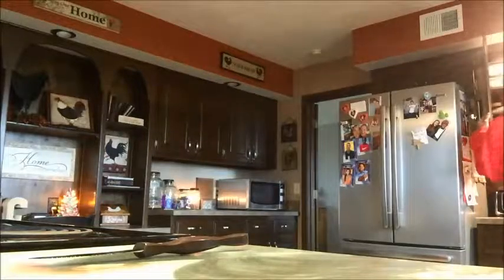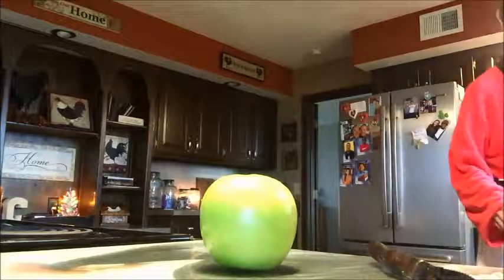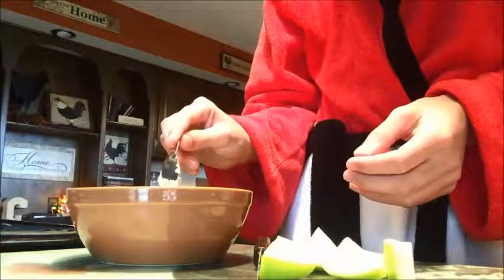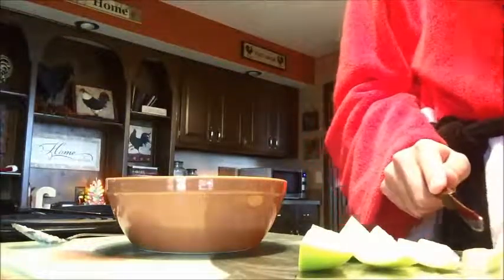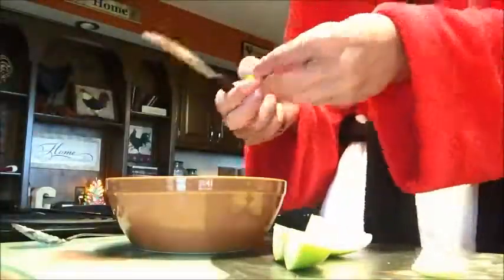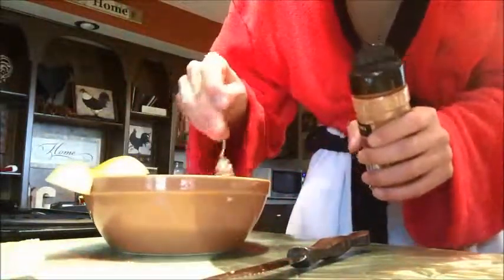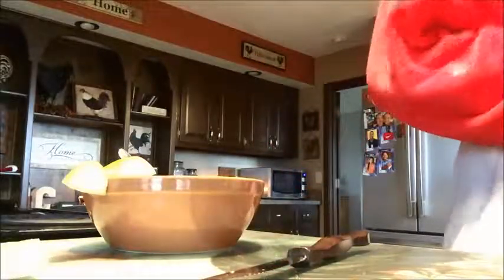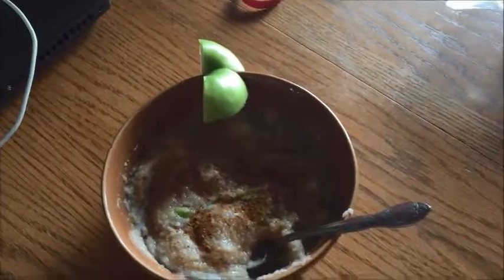Chef Bri-Catu Episode 1: Cinnamon Apple Oatmeal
Try out this okay recipe! It takes normal oatmeal and makes it better! It tastes good! They call me Chef Boy Yard Tea!